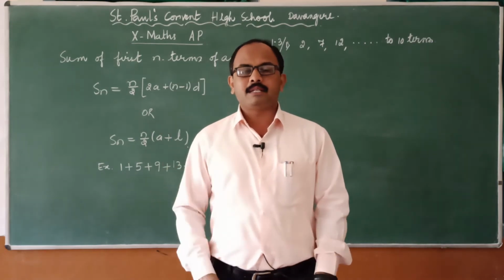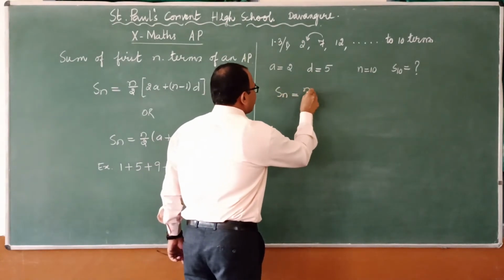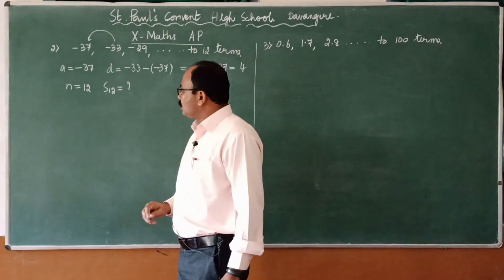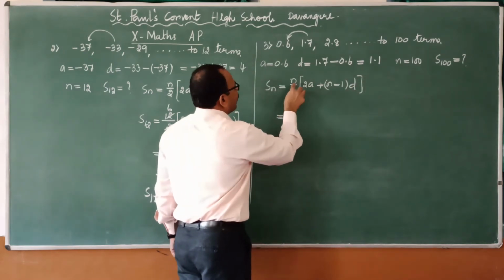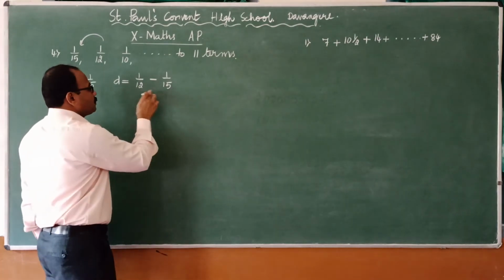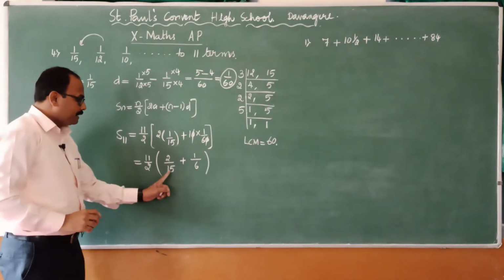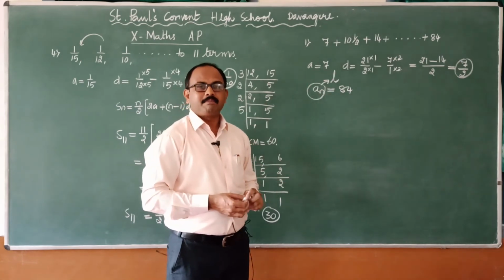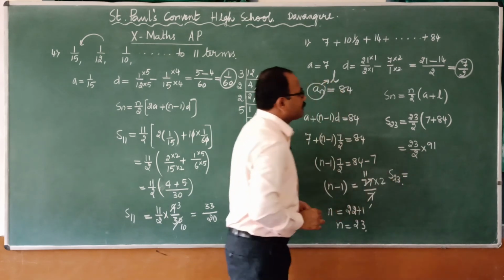X Maths Arithmetic progression part 9